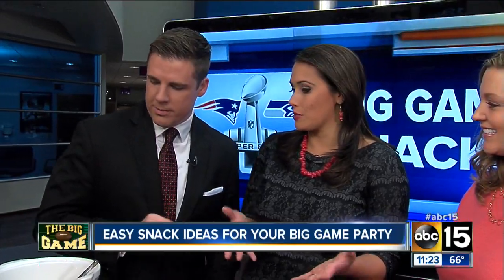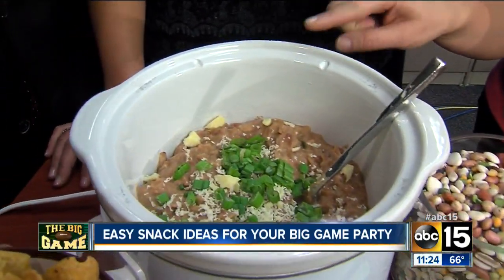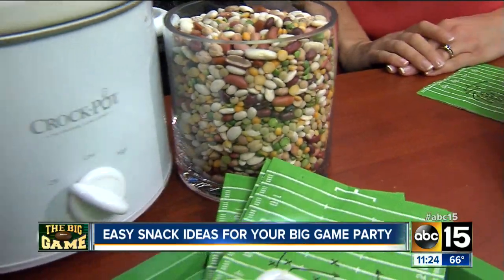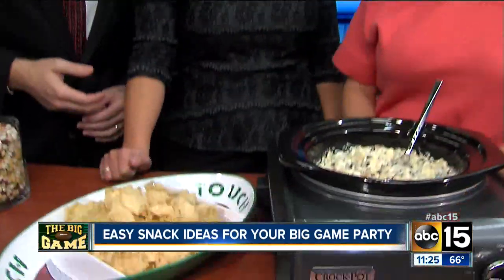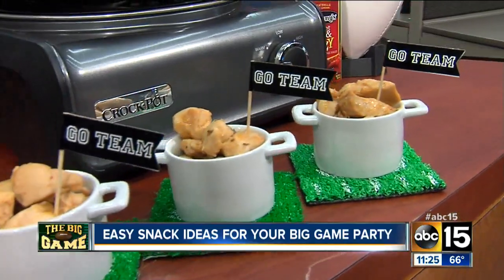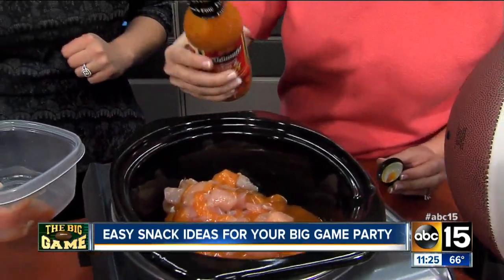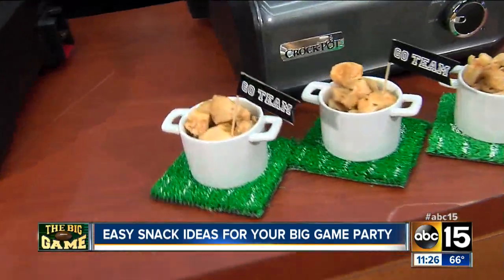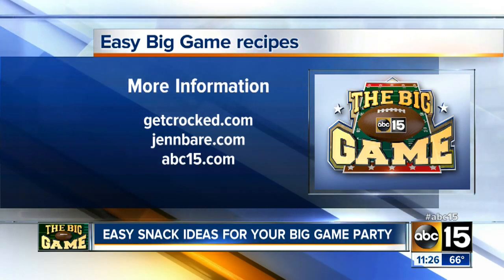Easy crock pot snack ideas for the Super Bowl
Blogger Jenn Bare prepared a few delicious dishes to serve at your big football party.